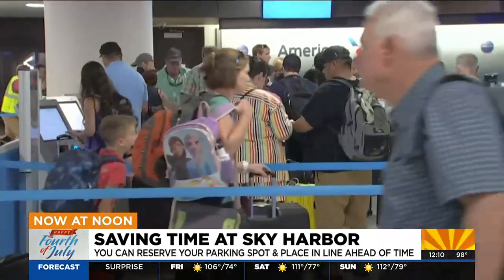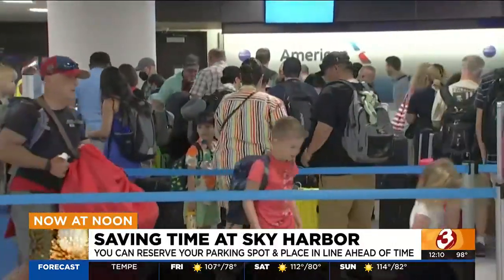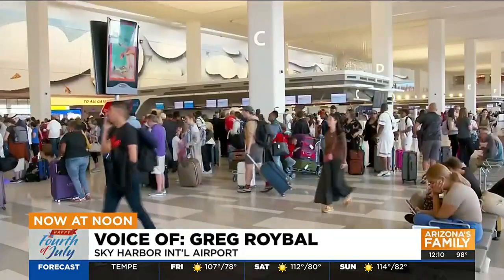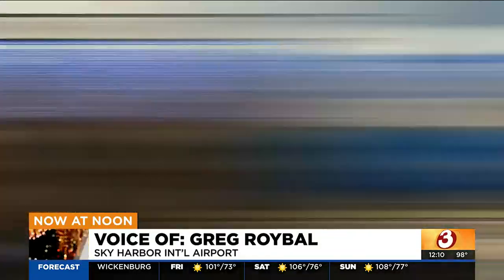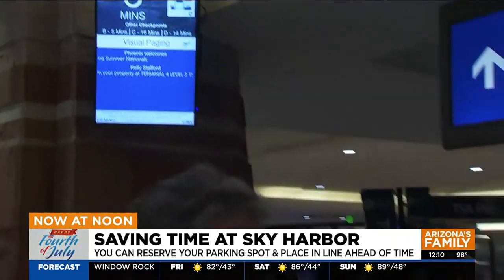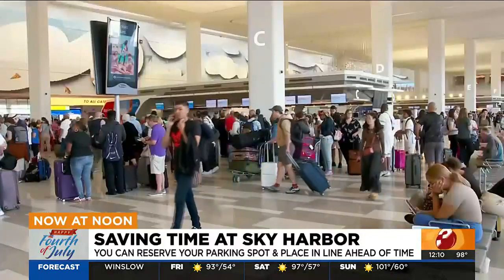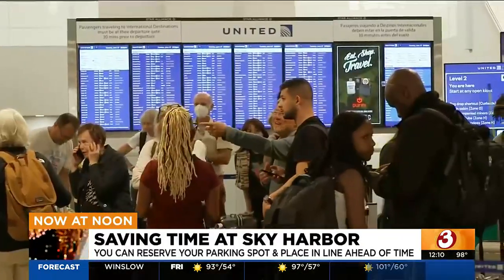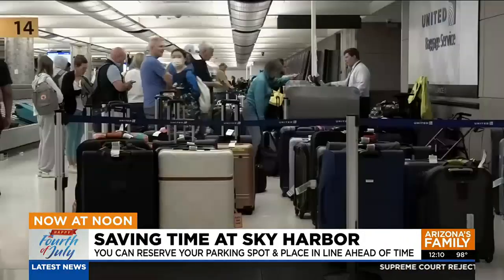Travel tips to save you time at Phoenix Sky Harbor Airport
AAA expects many travelers this 4th of July weekend and we have some tips for you if you're planning to fly out of Phoenix Sky Harbor.